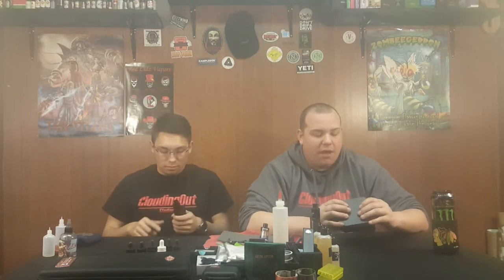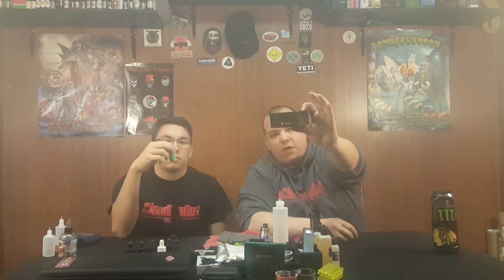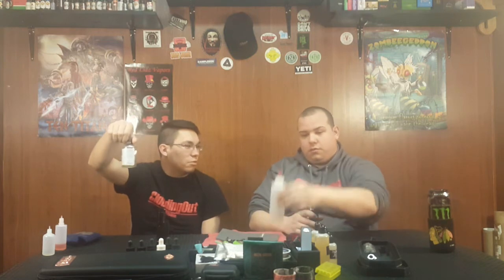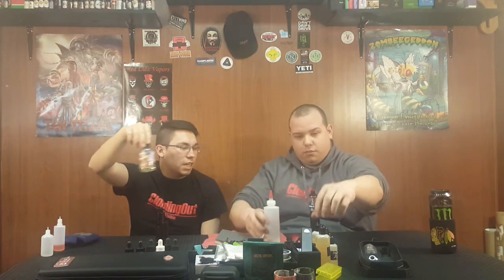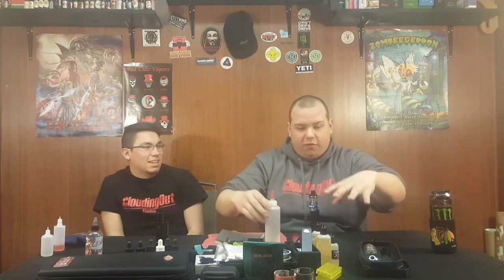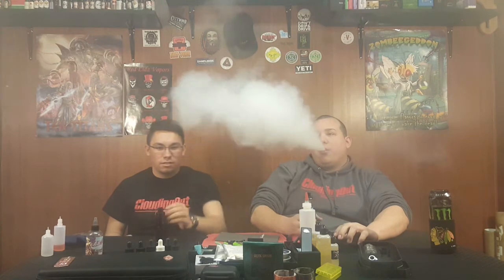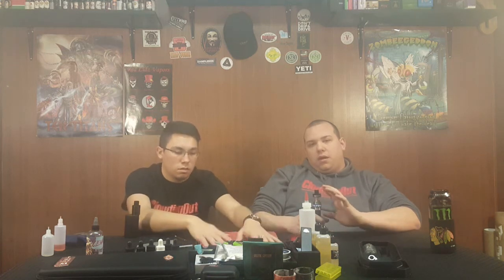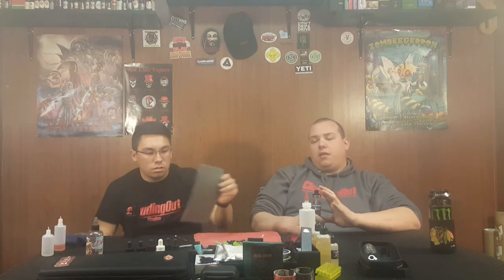vcmt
quick look at the VCMT